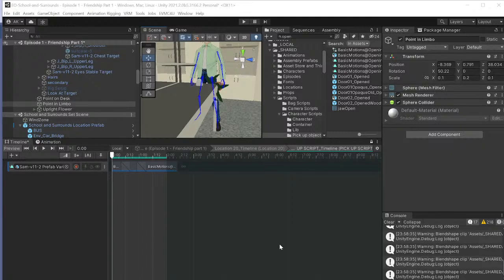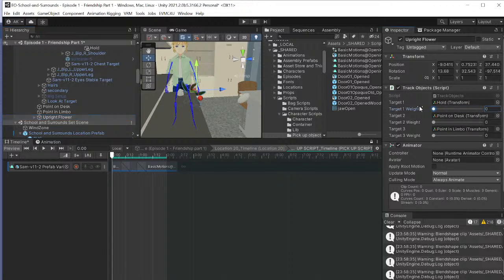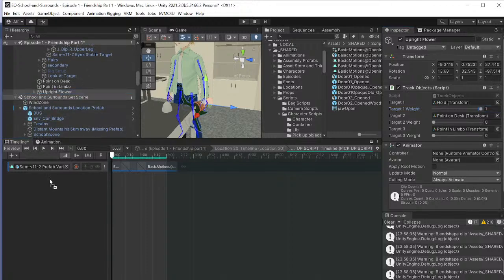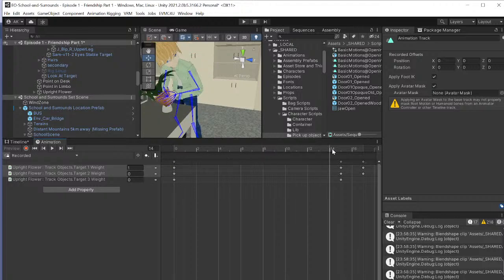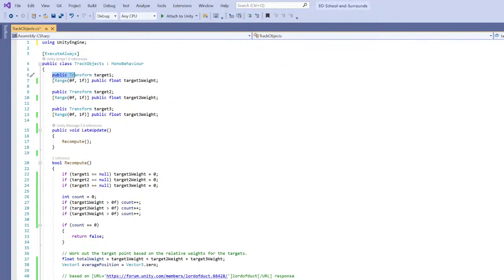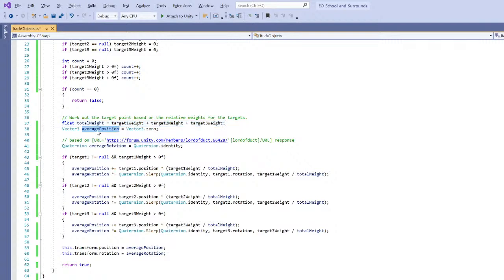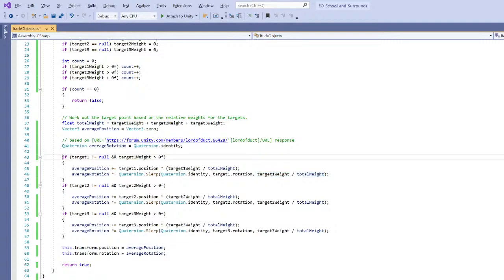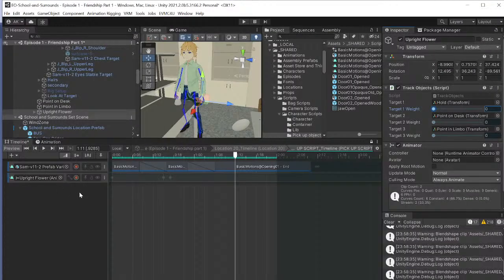Animating an object pickup in Unity with a Script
This is an example of a script to assist with animating pickup up an object in Unity. I am using VRoid Studio characters, but it can be used with any target(s) to be tracked. This script is attached to the object to be picked up. The idea is it can track the positioning of other objects, using a weighted average between several target objects (meaning it can fly between multiple points if desired).

Note this can be used to simulate picking something up, but there is no concept of "letting go" and having the object fall to the ground. This is more making an object track one or more other objects, with smooth transitions between them.